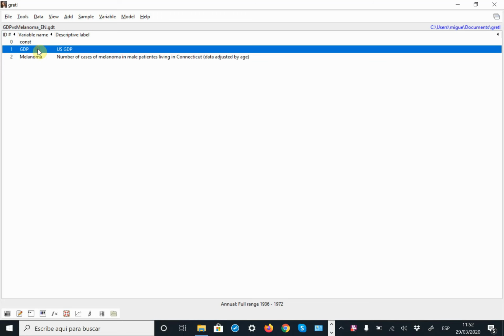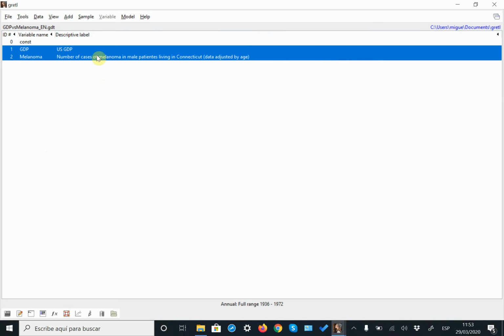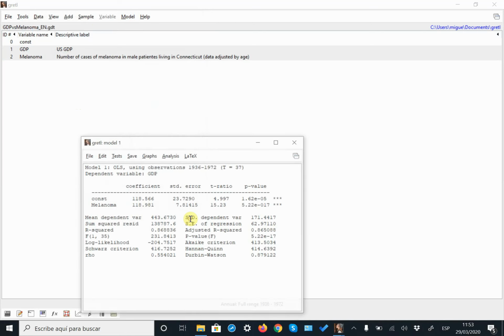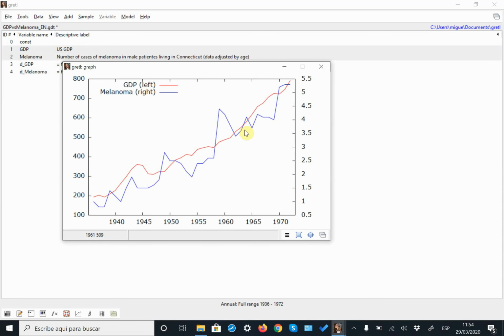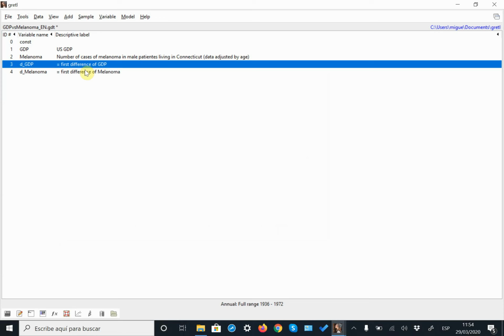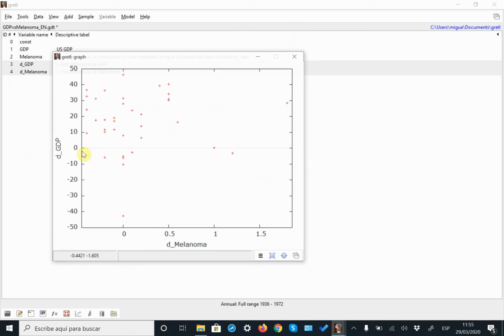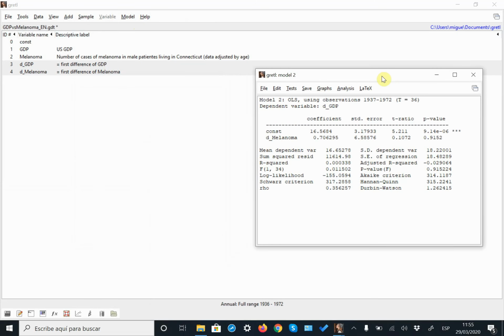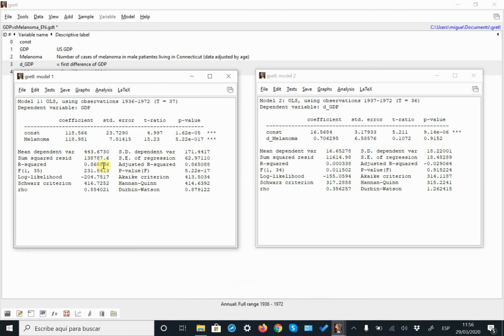GDPvsMelanoma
This is a practical case showing how to detect a spirious correlation with time series data